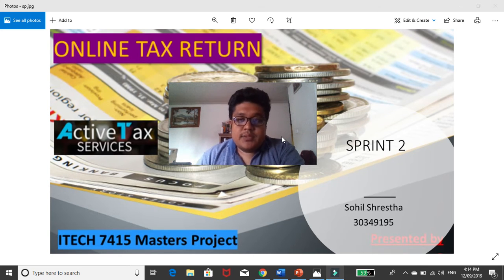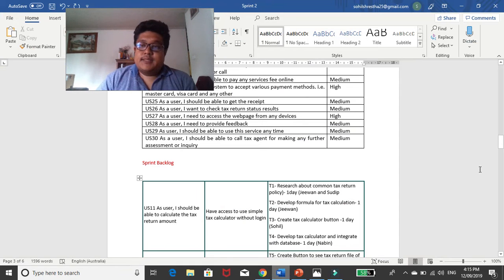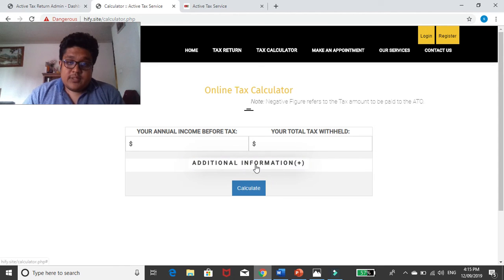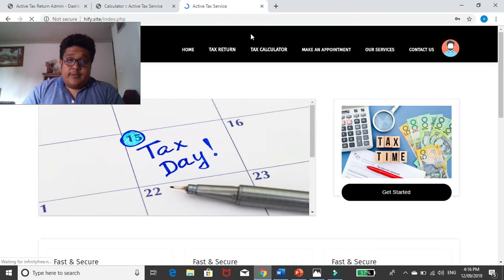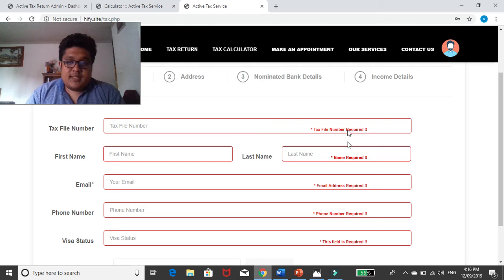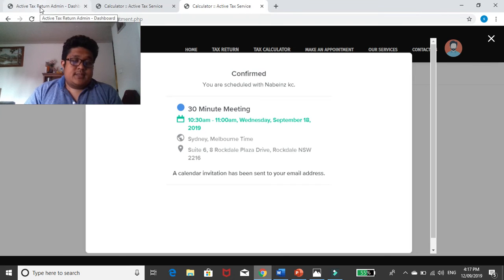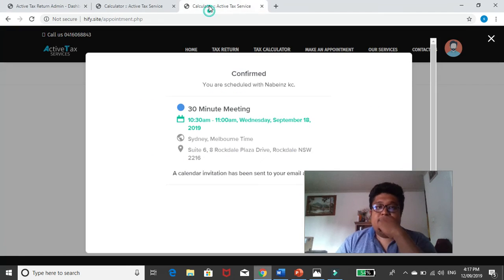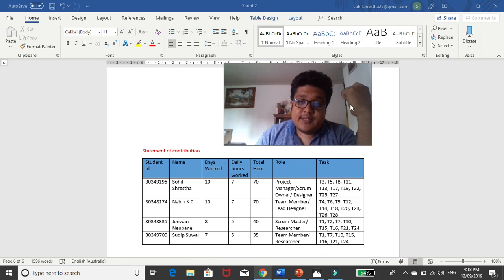Itech 7415 Sprint 2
My sprint 2 video